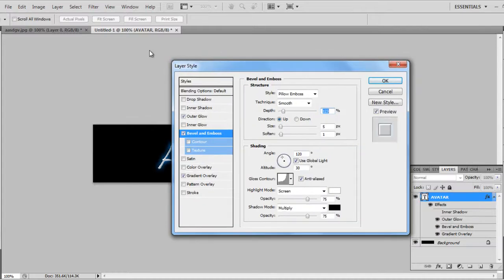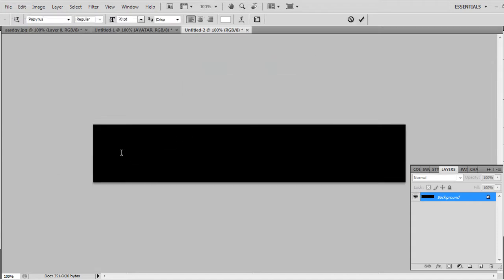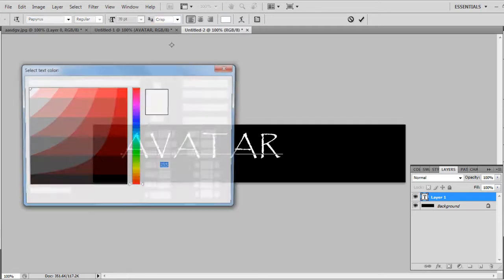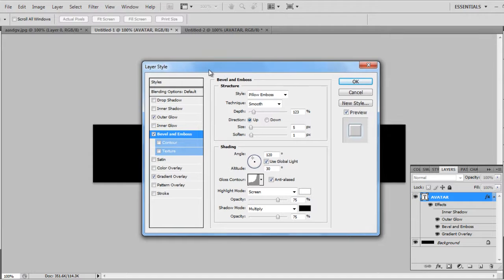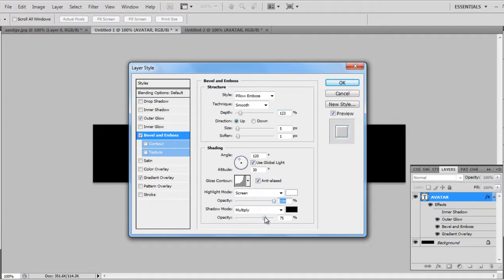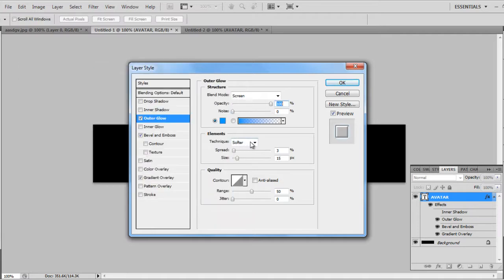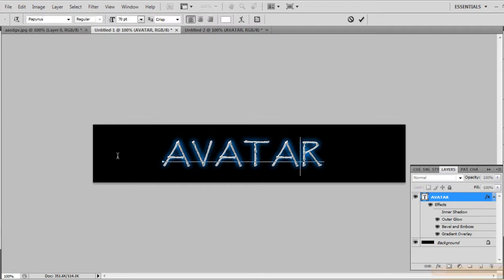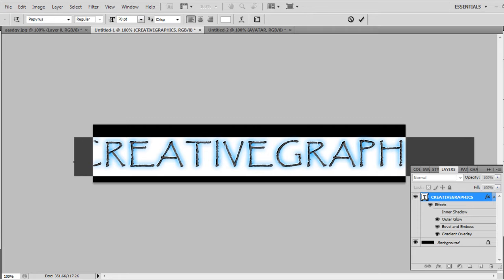Photoshop CS4 Tutorial ~ Avatar Text Effect + Logo ~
This is my 3rd tutorial showing you how to make the Avatar text  in adobe photoshop CS3/ CS4.